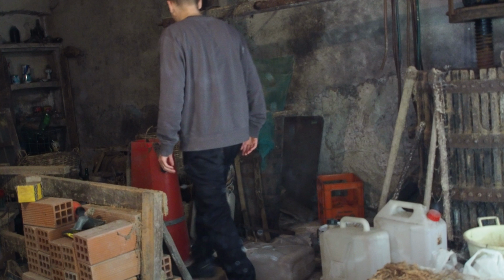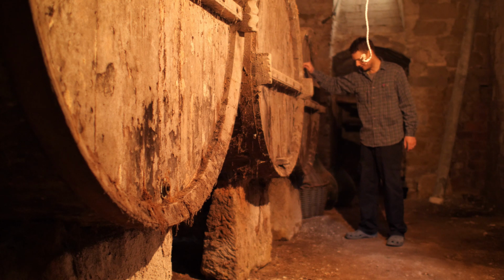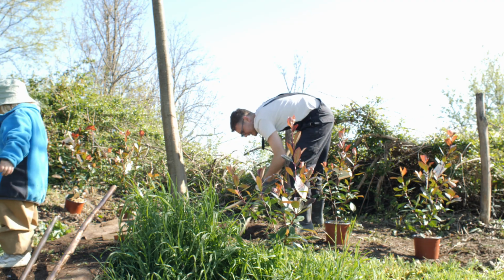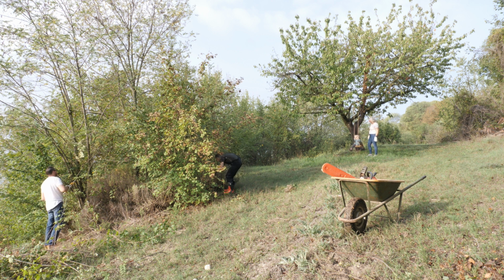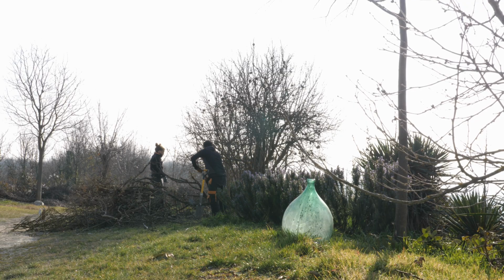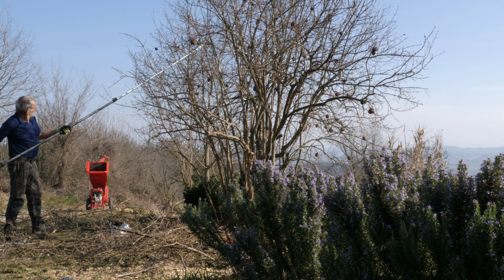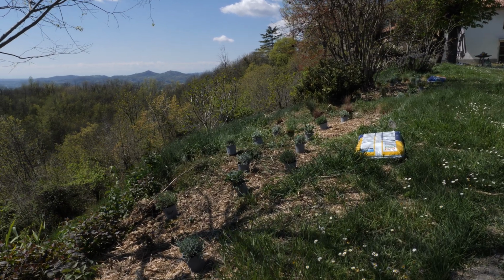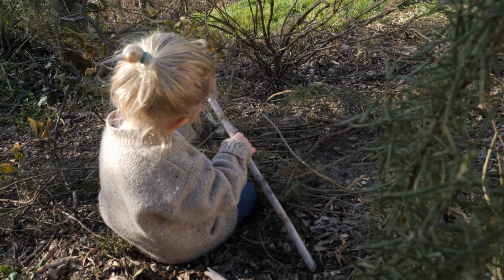#14 - 1 year of living in our dream house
A year has passed since we picked up the keys to our dream home, a rustic farm house in the Piemonte hills. We have worked hard in the garden, spent time with our family and are looking forward to focusing on restoring the house. Thank you for joining us!

00:00 Intro
00:27 Neighbouring roof
01:00 Cantina clearout
02:26 Abandoned house clearout
04:06 Removing structures
05:09 Clearing a copse
06:05 Aqueduct
07:27 The garden before
13:37 The garden after
14:17 Together
15:06 Outro